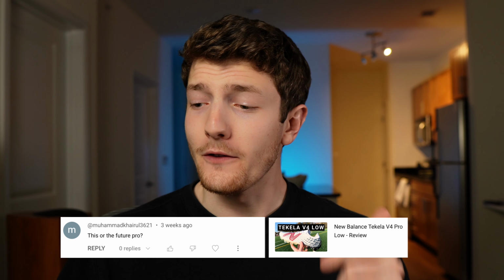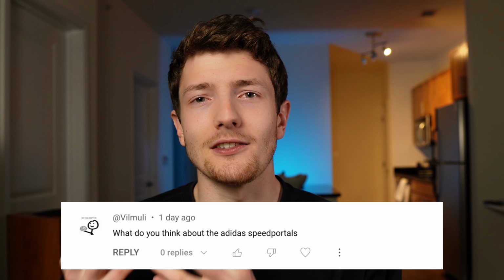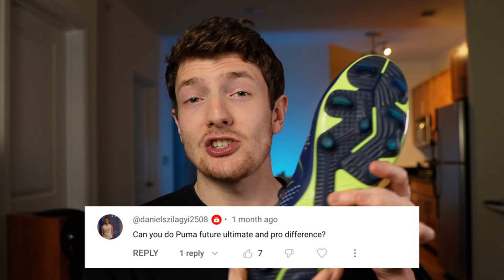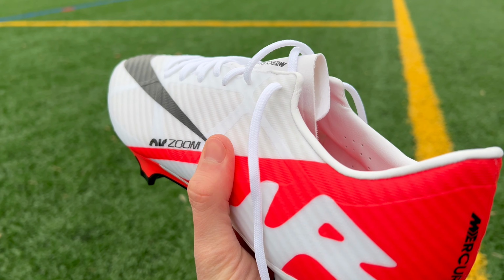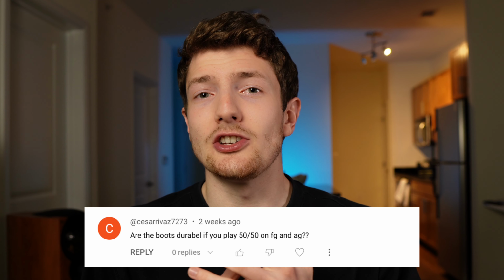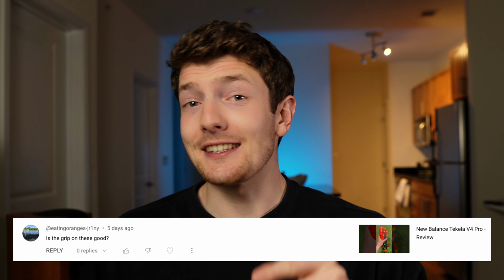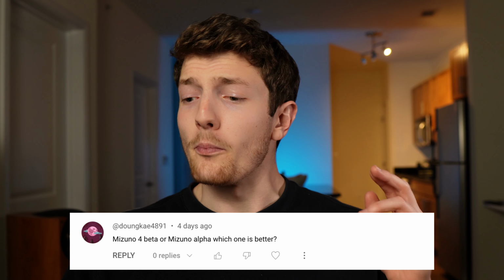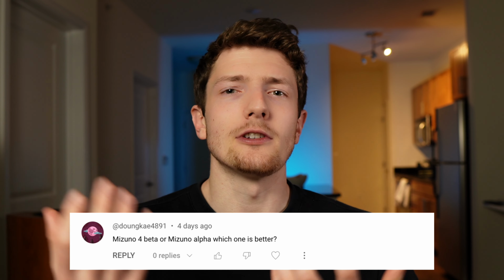Can you use AG on Indoor? Puma Future Pro vs Ultimate, & the Grippiest Boots - Q&A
Q&A Video Today!

[Additional Gear]
Resistance Bands